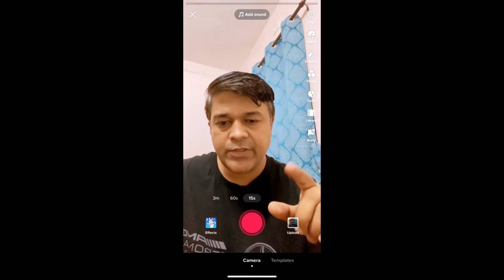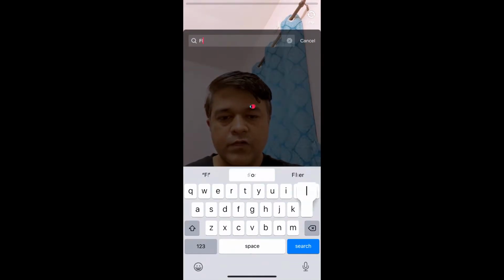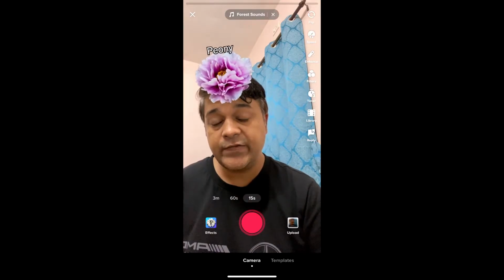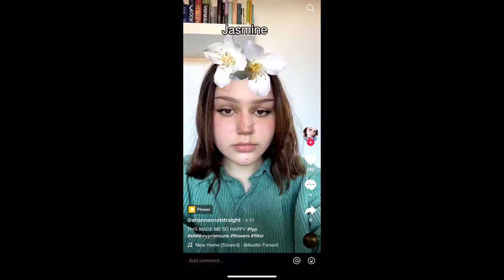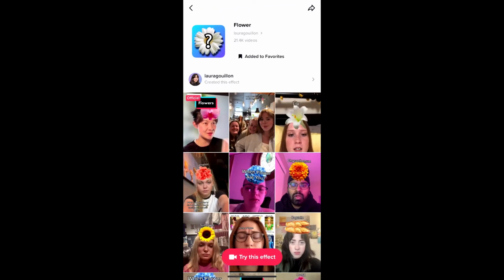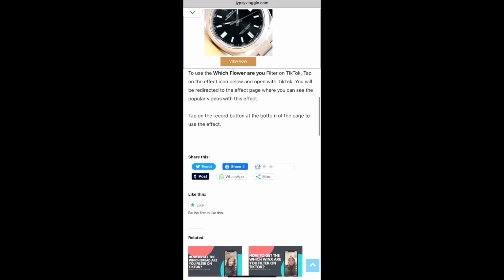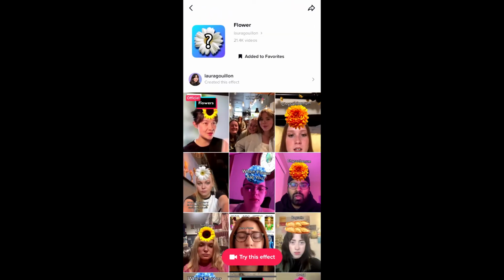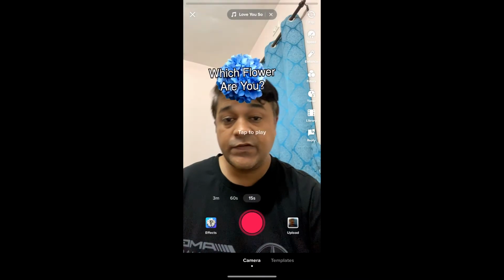How to get the Which Flower are you filter on TikTok